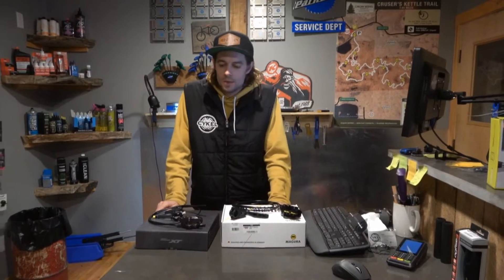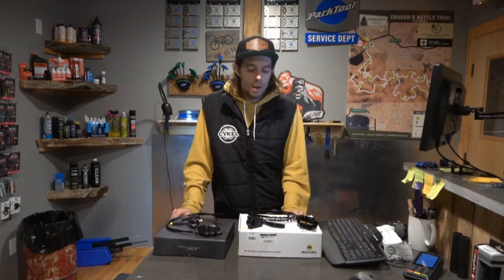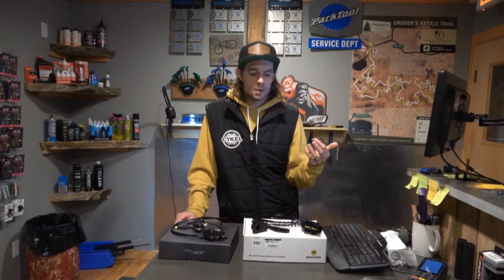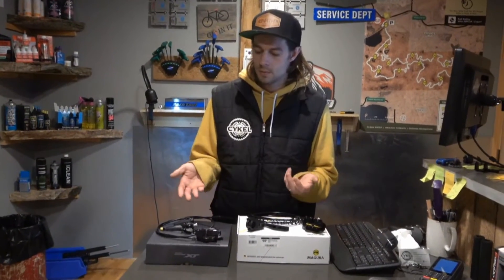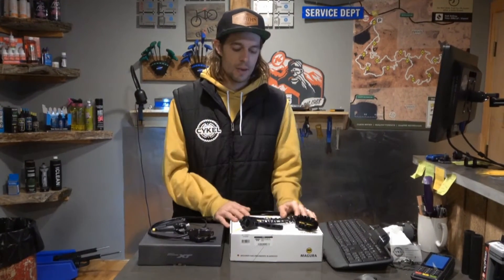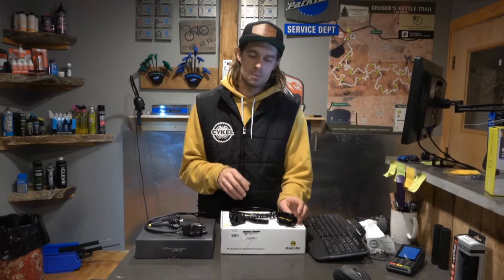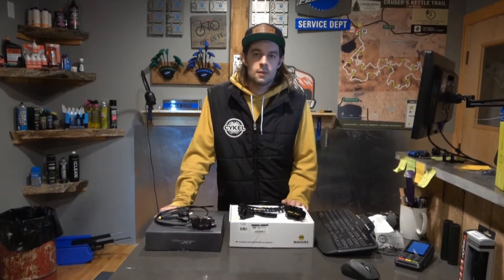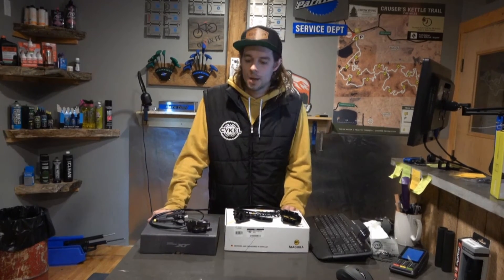Component Upgrades - Cykel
Matt provides a quick glimpse of component upgrades you can make on your bike. Are there things you would like to change on your bike? Stop by Cykel to talk to one of our mechanics about upgrade options.

Cykel Bike Shop
Ironton, MN